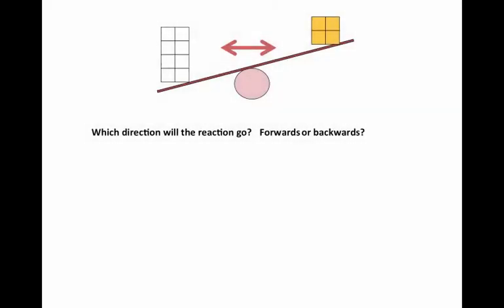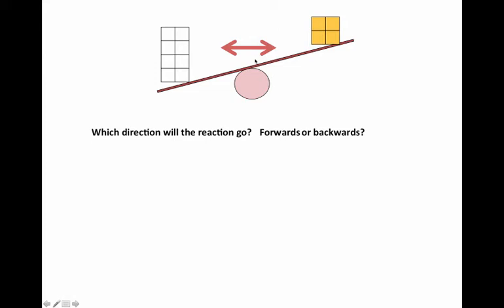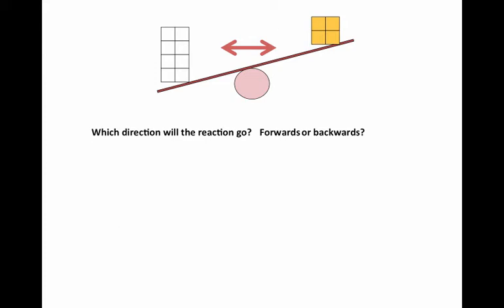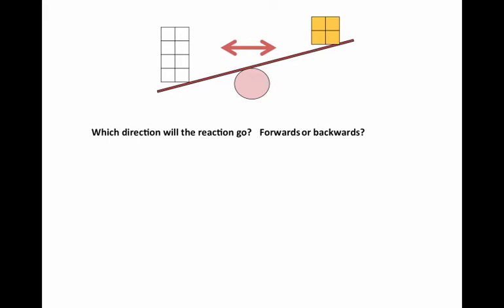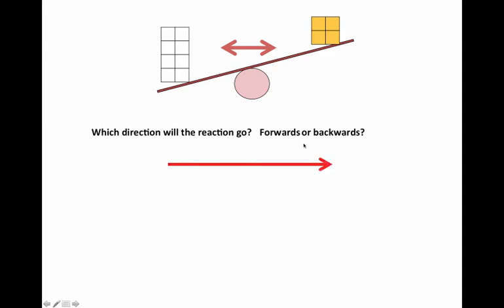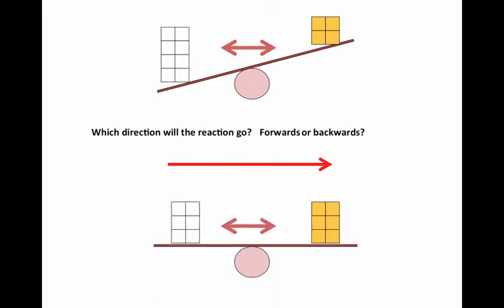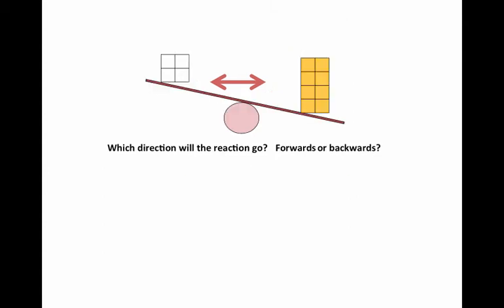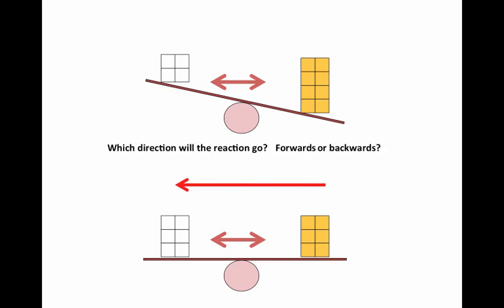law of mass action